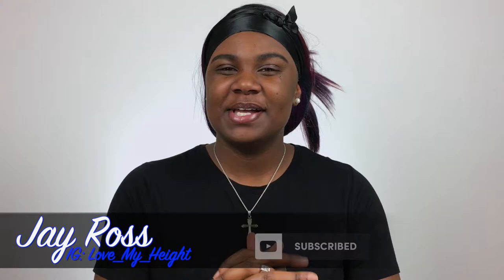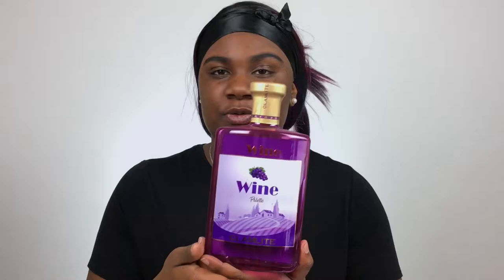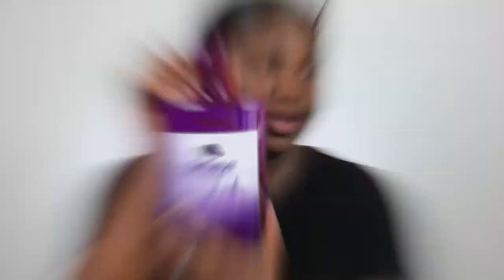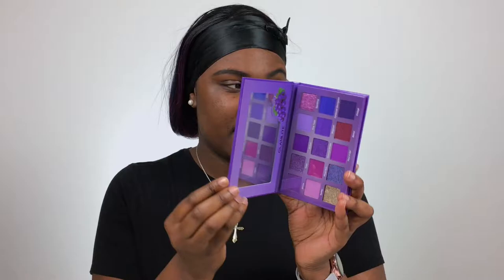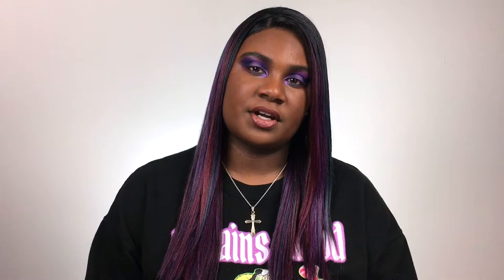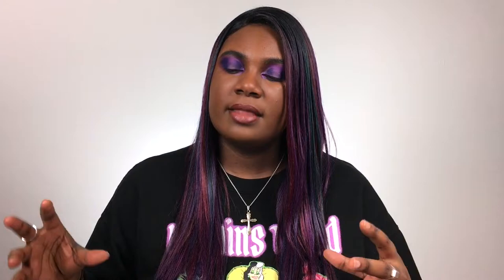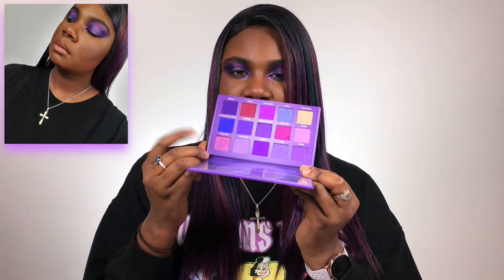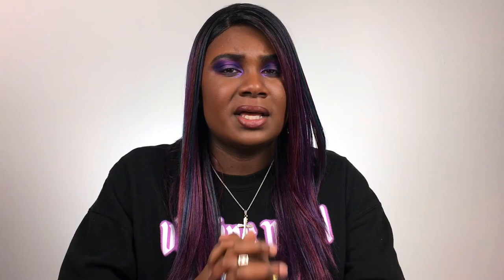GlamLite Happy Hour Collection - Wine | PALETTE REVIEW | Jay Ross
Back again with another video using the NEW GLAMLITE HAPPY HOUR COLLECTION & this time around I am checking out the WINE Palette!

MAKE SURE YOU'RE WATCHING IN 1080p HD!

NEXT GOAL, LET'S AIM FOR 500 SUBS BY THE END OF THE YEAR!

00:00 - Intro
01:47 - Introduction to the Palette
04:20 - Epic Fail
05:20 - Eyeshadow Tutorial
07:03 - Wrap-up & Thoughts

***ALL ITEMS WERE PURCHASED BY ME WITH MY OWN MONEY, NONE OF THIS IS SPONSORED! ALL OPINIONS ARE MY OWN.